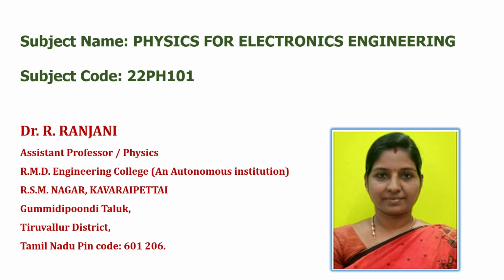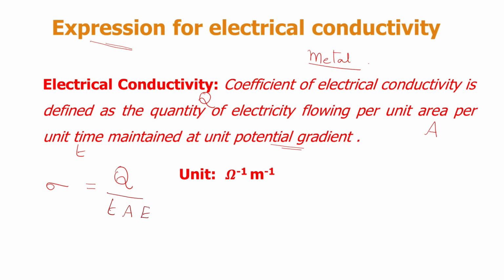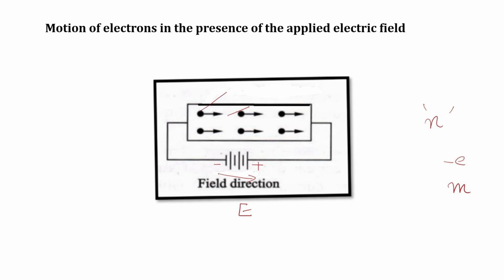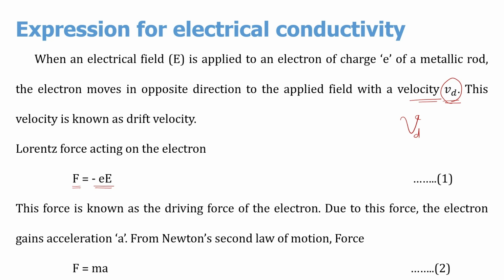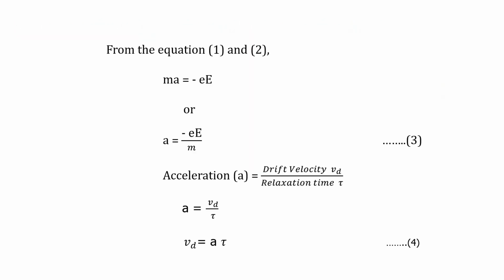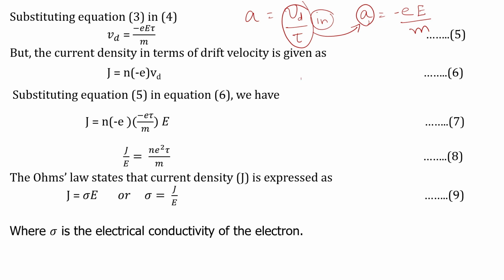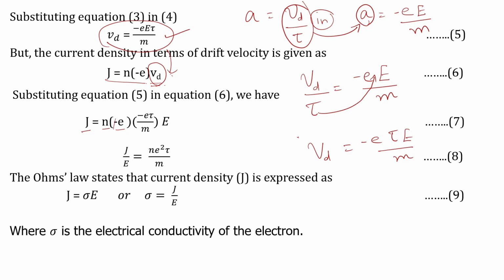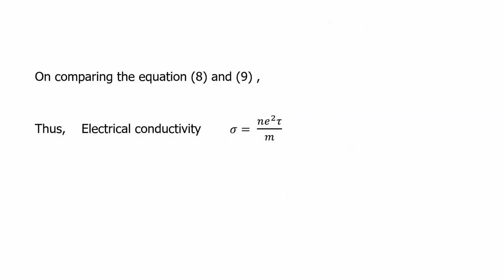Electrical Conductivity of a Metal/Dr.R.Ranjani